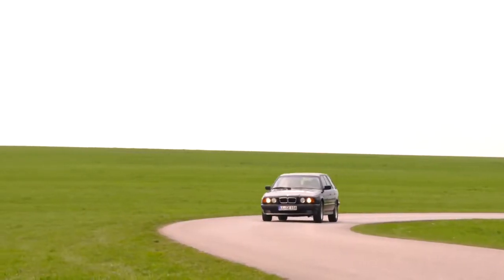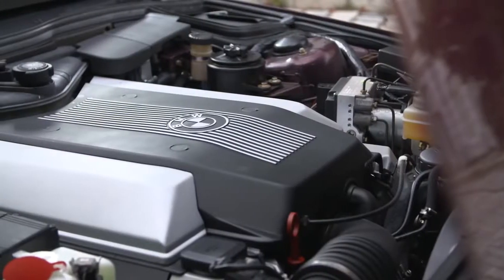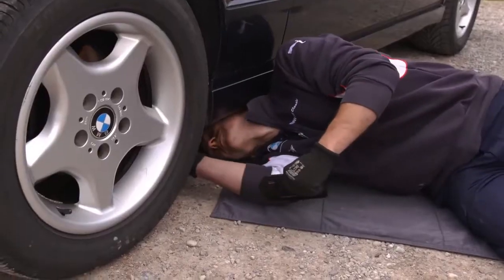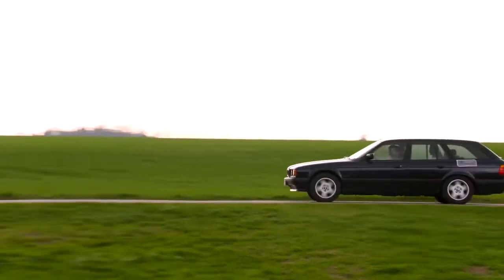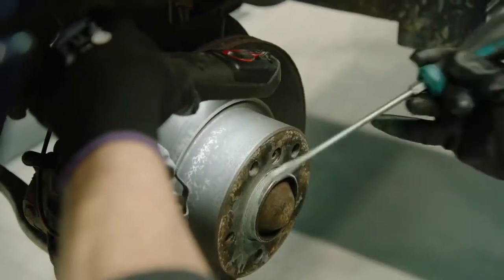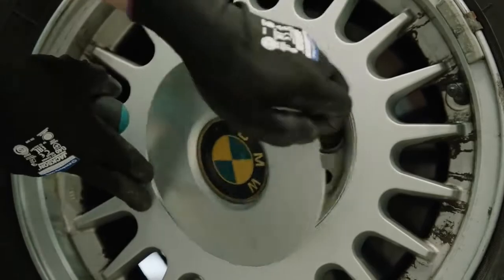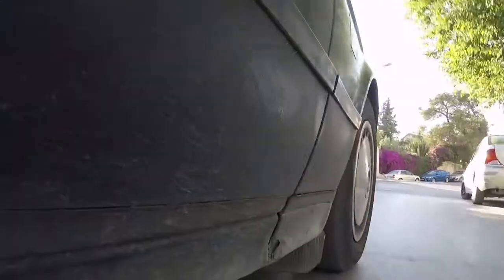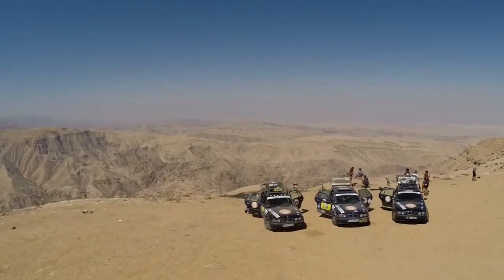BMW 5 Series 3rd generation E34 Purchasing tips and endurance test